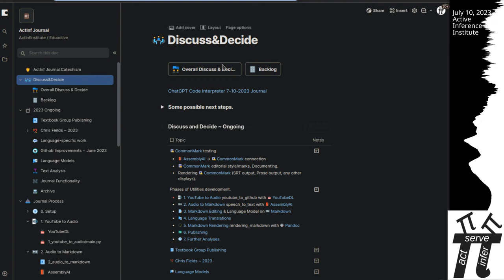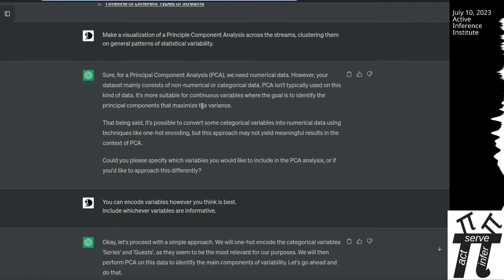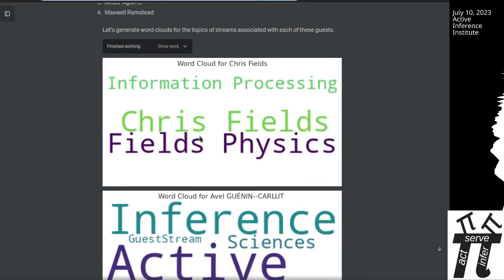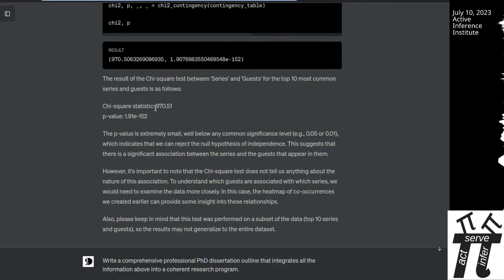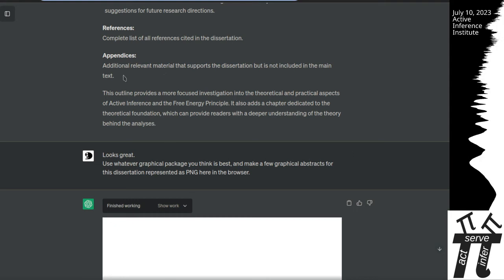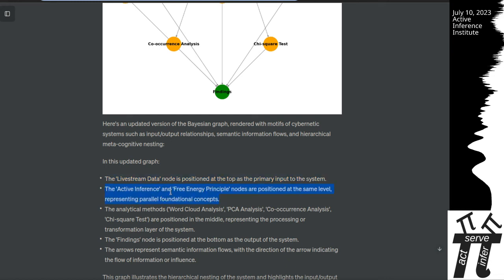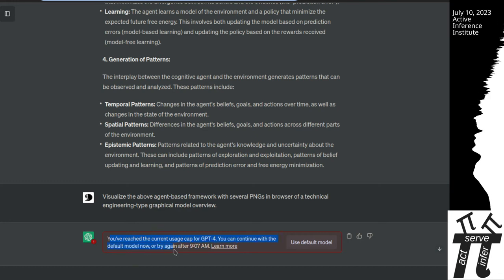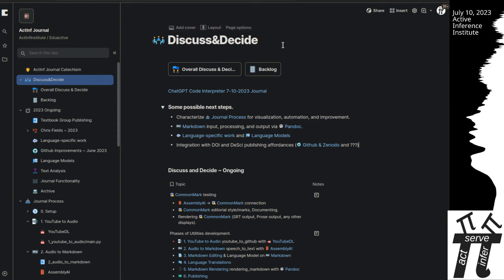ChatGPT Code Interpreter Visualizations & Dissertations ~ Active Inference Journal ~ July 10, 2023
ChatGPT Code Interpreter Visualizations & Dissertations ~ Active Inference Journal ~ Daniel Friedman, July 10, 2023